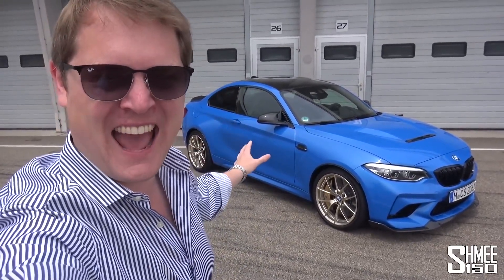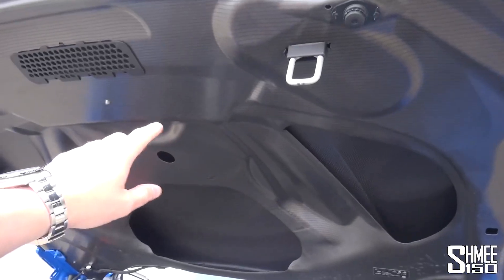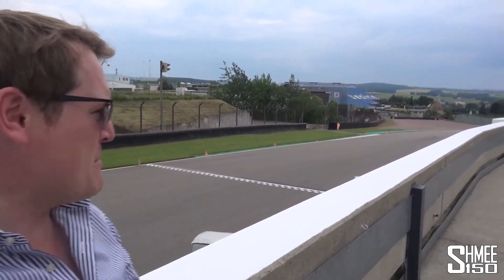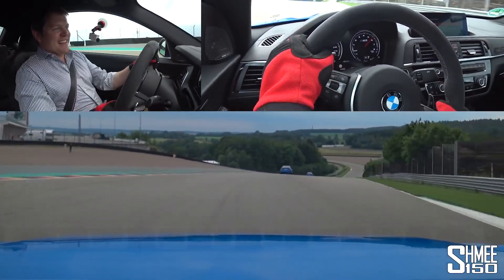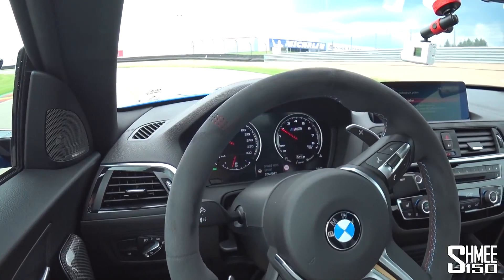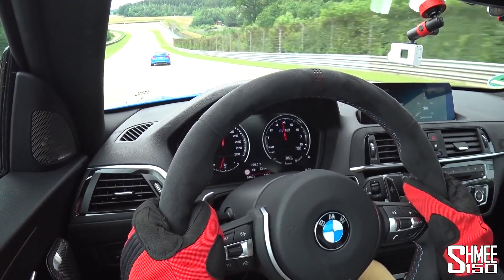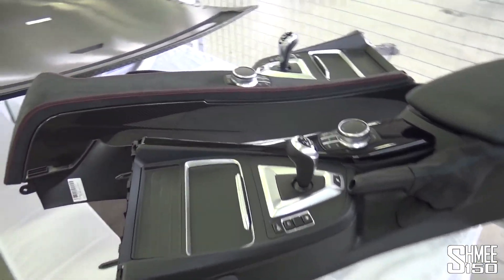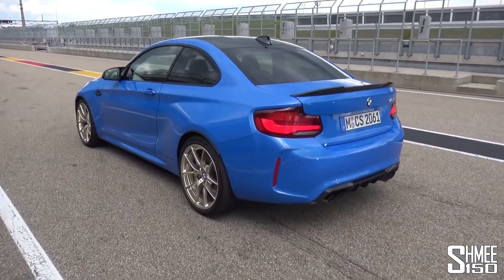THIS is the New BMW M2 CS! FIRST DRIVE